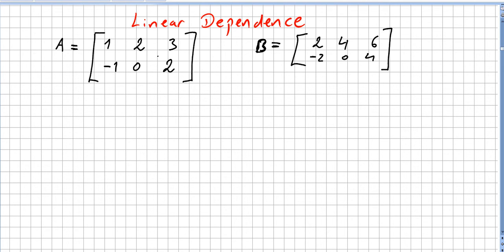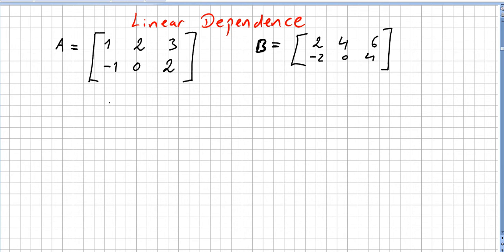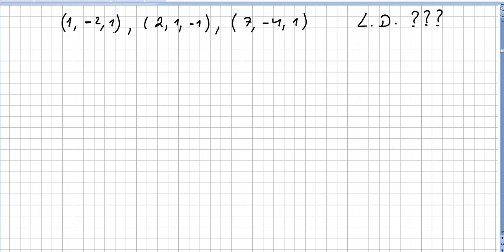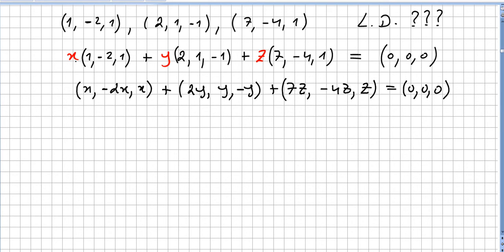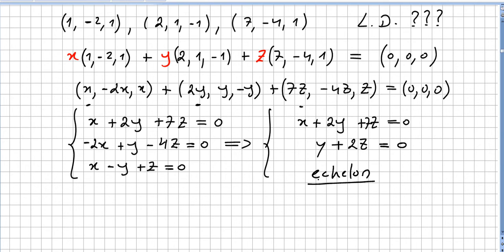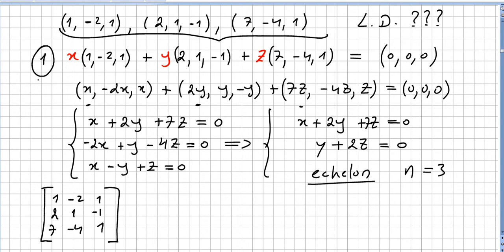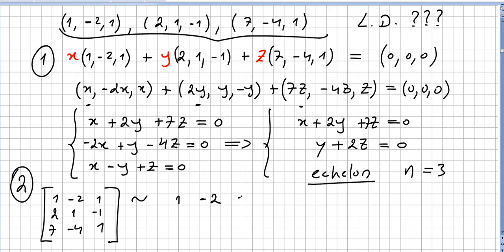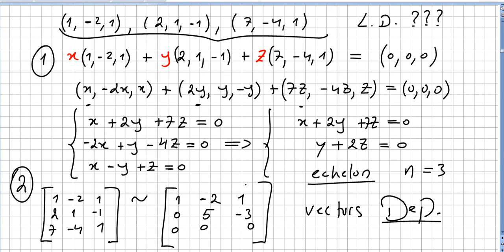Linear Algebra 139, Matrices Linear Dependence